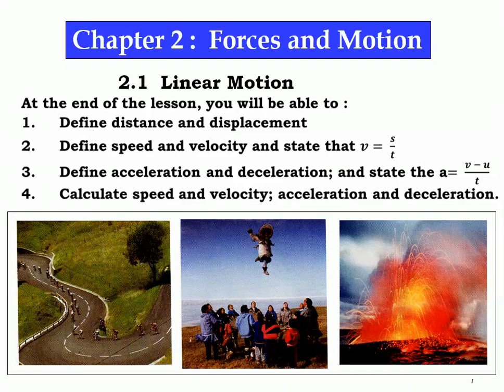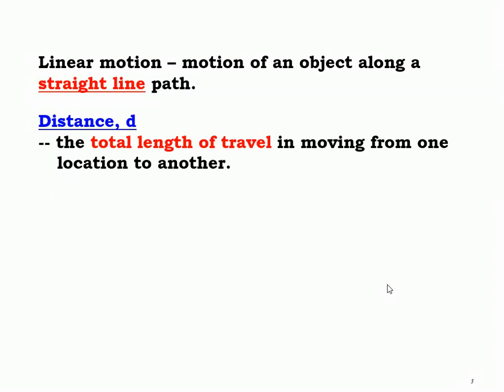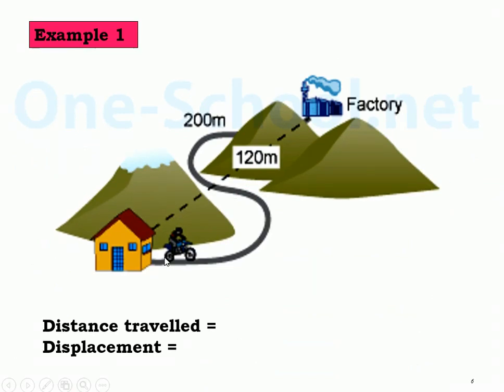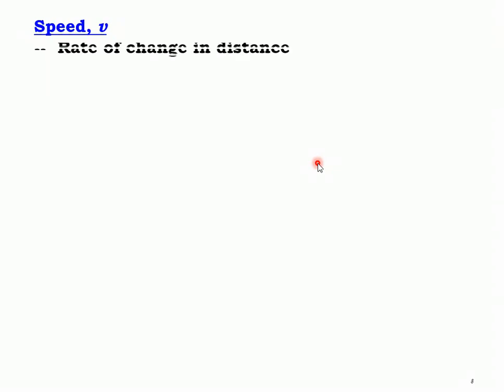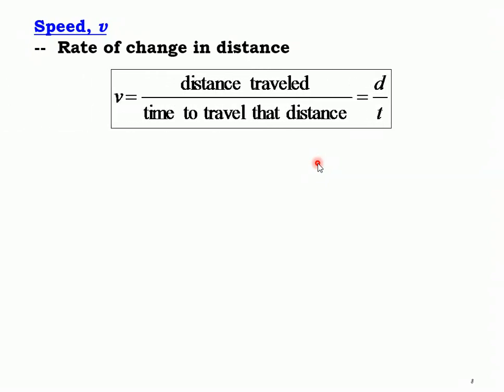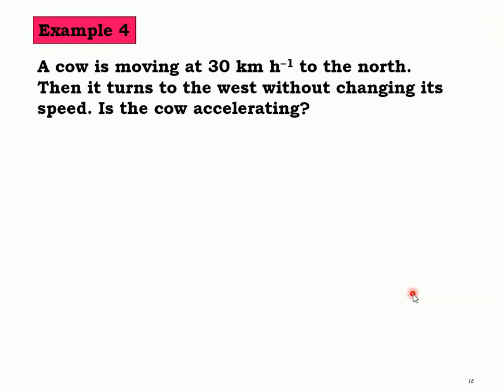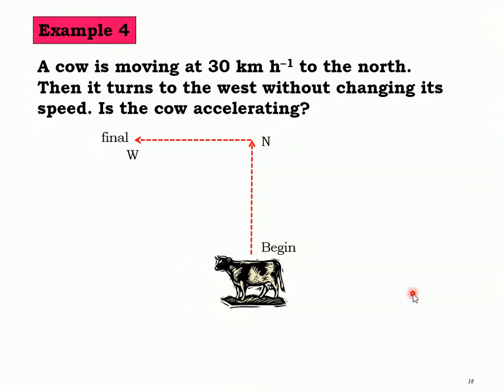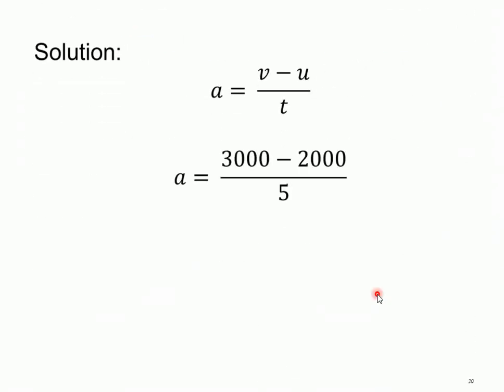Form 4 Chapter 2 Forces and Motion; 2 1 Linear Motion Part 1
KBSM SPM Physics
Chapter Forces and Motion